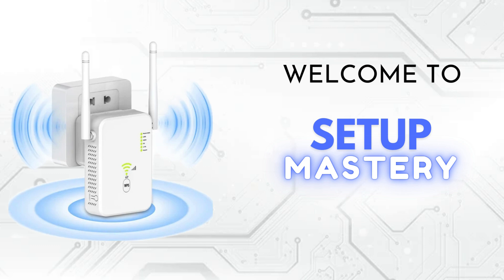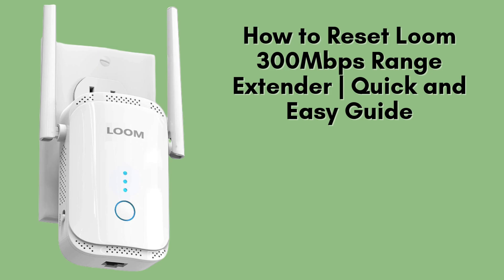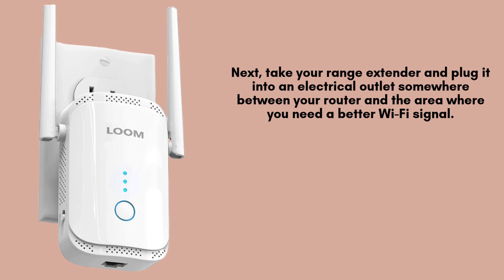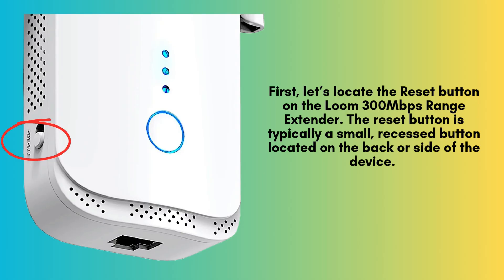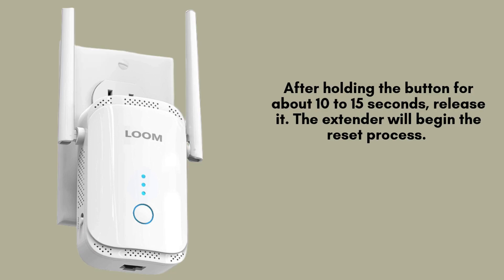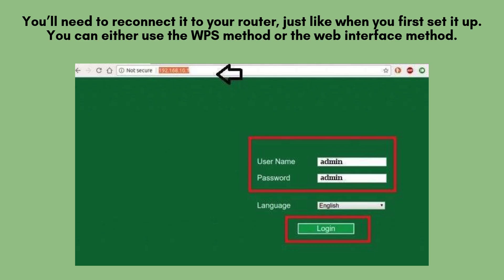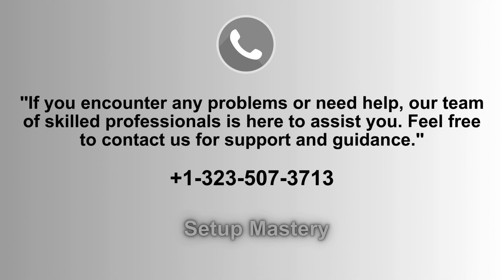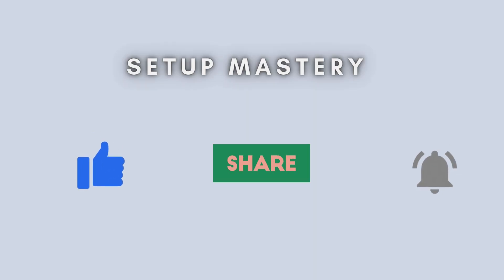How to Reset Loom 300Mbps Range Extender | Quick and Easy Guide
Learn how to reset your Loom 300Mbps Range Extender with this quick and easy guide. Restore factory settings to fix issues or start fresh. Perfect for troubleshooting and improving Wi-Fi performance!
00:00 Welcome to Setup Mastery
00:21 Introduction to the Loom 300Mbps Range Extender
00:56 The Ultimate Setup Guide: Step-by-Step Instructions
02:53 Helpline

Together, let's make the Reset of Loom 300Mbps Range Extender  for everyone with "Setup Mastery".